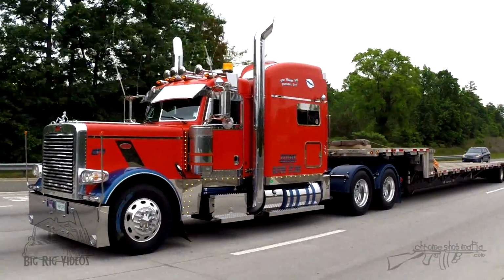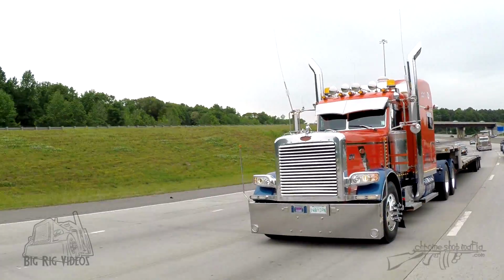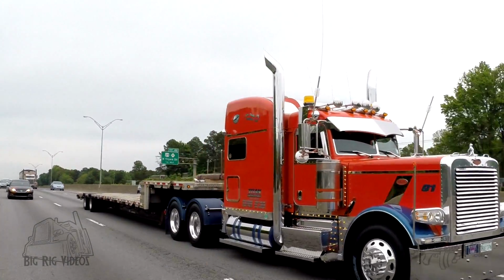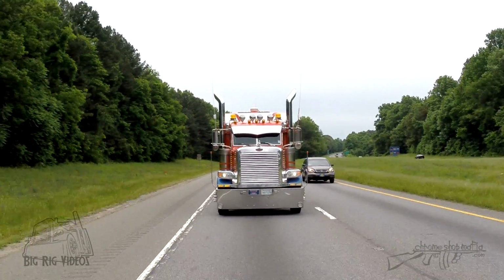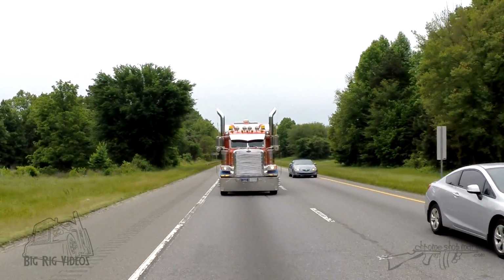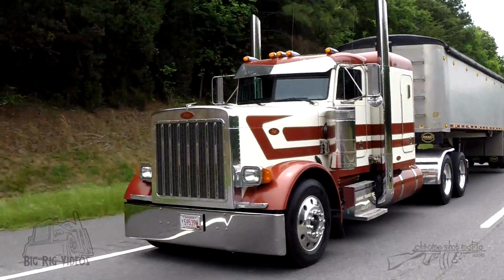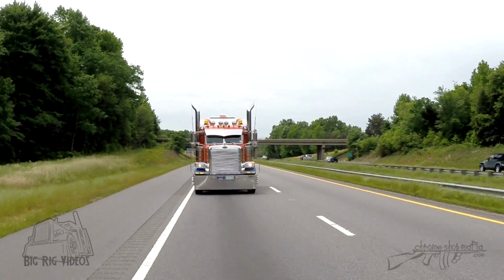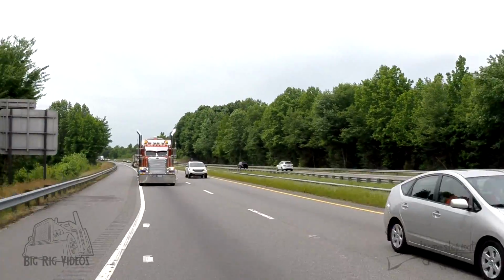Rodger Nelson / Joe Bilgo - Rolling CB Interview™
After the 2014 Super Rigs Truck Show in Concord, North Carolina Rodger Nelson of Saskatoon, Saskatchewan heads back up the road to Canada. He runs a 2013 Peterbilt 389 / Cummins ISX 600 / 740HP / 18 Speed / 3.90 rears. He's followed by Joe Bilgo of Jackson, Wisconsin that runs a 2003 Peterbilt / Caterpillar 475 / 18 Speed / 3.55 rears / 250 wheelbase pulling a 2011 40ft spread axle Mac dump trailer.

Produced By: Christopher E. Fiffie